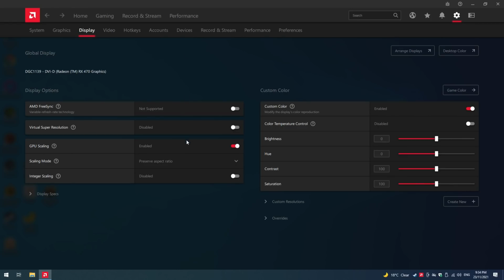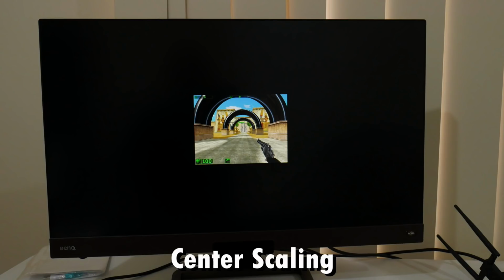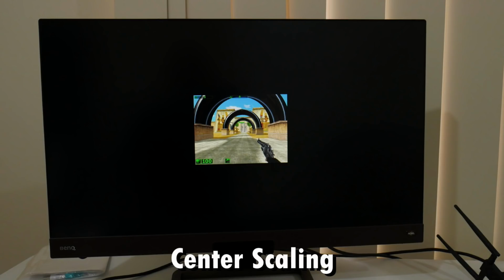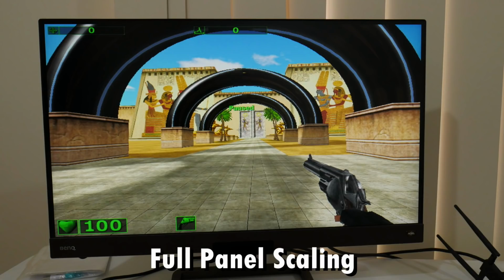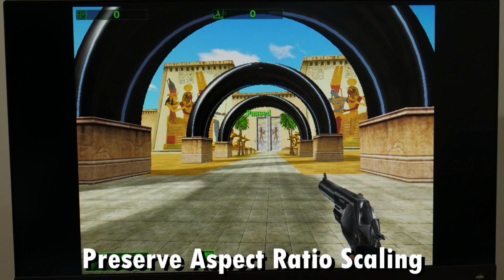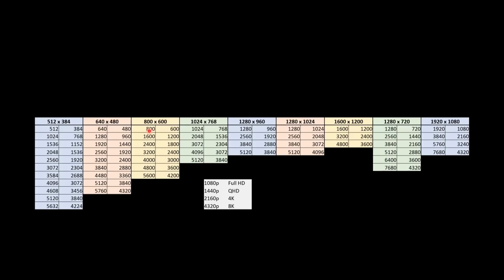What is Integer Scaling and what does it look like?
Integer Scaling is a fairly recent addition to AMD, Nvidia and Intel graphics drivers. In this video we have examples of what it looks like in Retro PC Games compared to other scaling methods. How does it work and are there limitations?